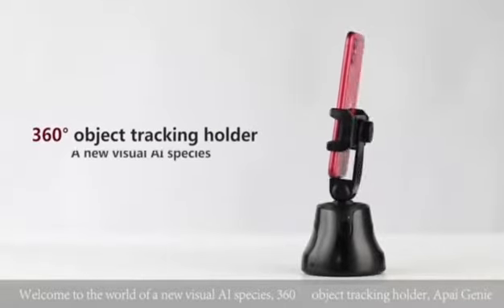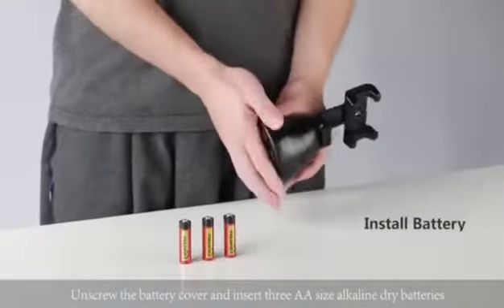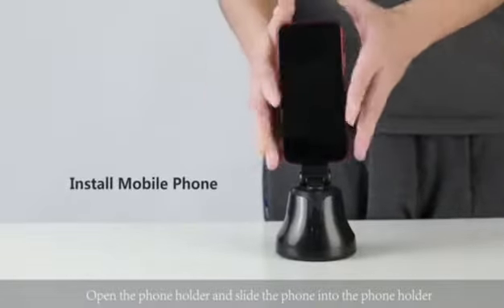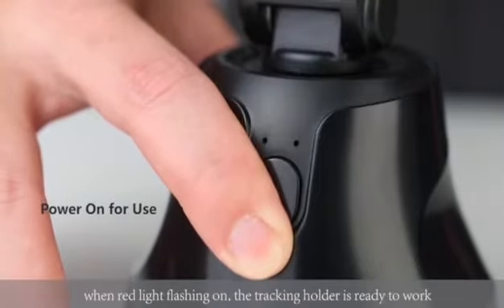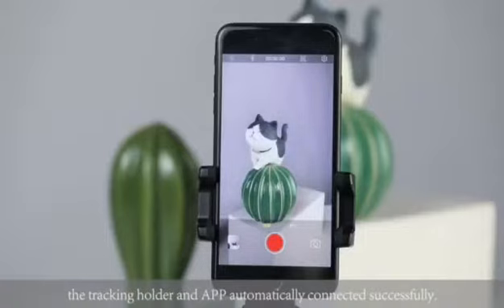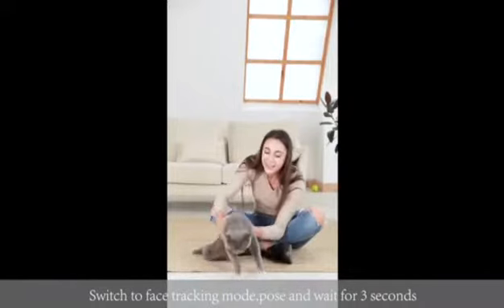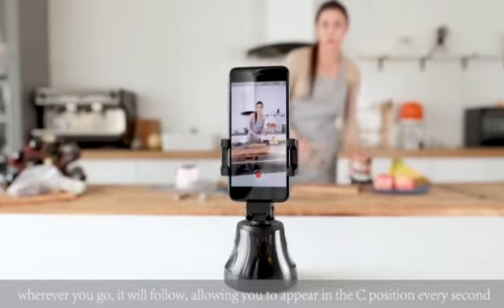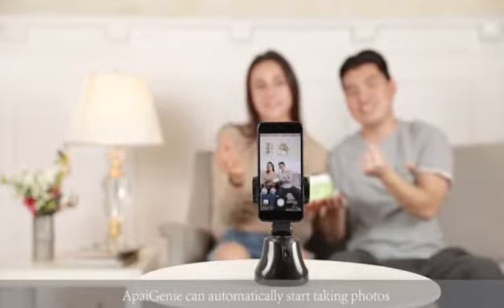Anyone like this gimbal? Automatically tracking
Name: 360° Smart face tracking /object tracking Gimbal
Model: Apia Genie
Color: Black (White and pink can be made by order)
Net Weight: 192g
Max Load Weight: 265g
Product size: 93*93*165.4mm (L*W*H)
Color box size: 94*94*180mm（L*W*H）
Supported size of smart phone: 56-100mm
Angel: 360° infinite horizontal rotation, 37° upward flip, 37° downward flip
Power: 3pcs of 1.5V AA battery
Communication: bluetooth
Smartphone system: IOS10.0+, Android 8.1+
Standard: GB4943